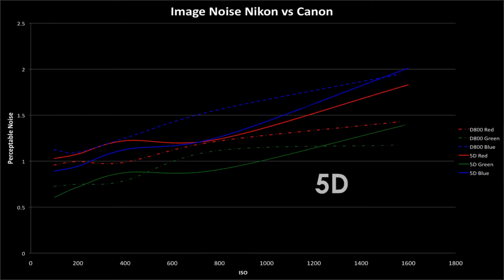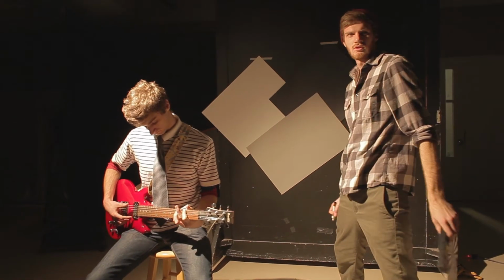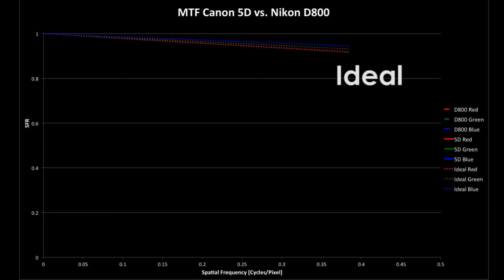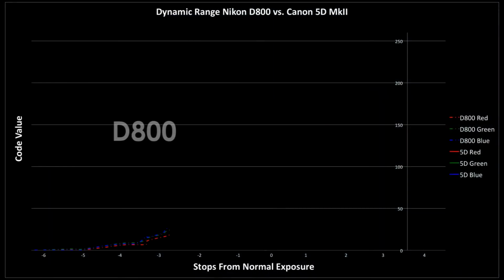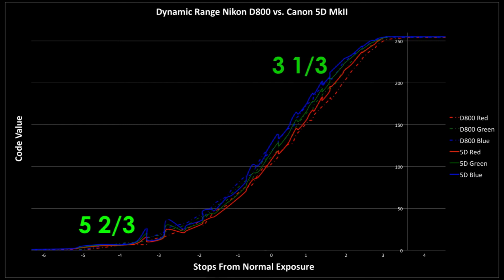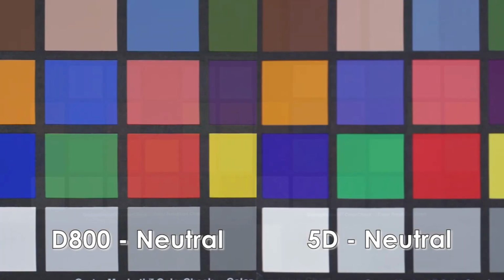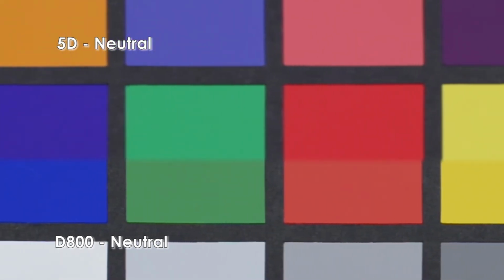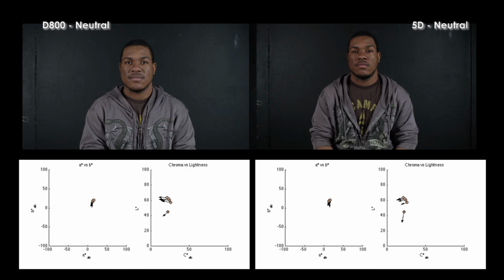DSLR DUEL 5D vs D800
Positions:
Motion Graphic Artist
Compositor
Data Analyst

Camera shoot out between the Canon 5D and the Nikon D800 comparing camera noise, sharpness, dynamic range and color.

Produced by the RIT Motion Picture Science program.